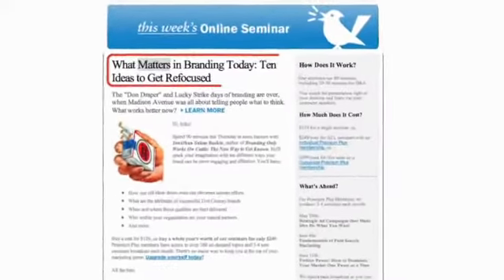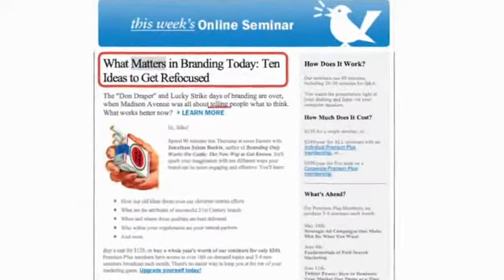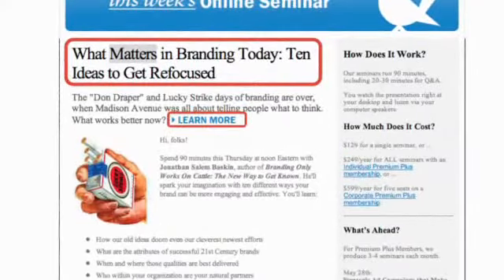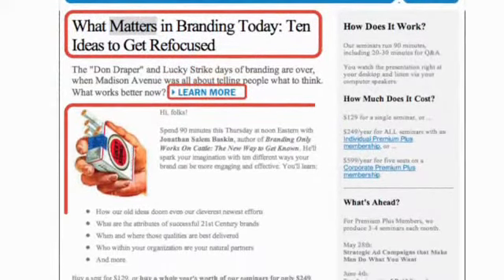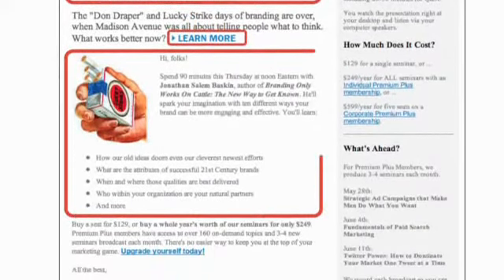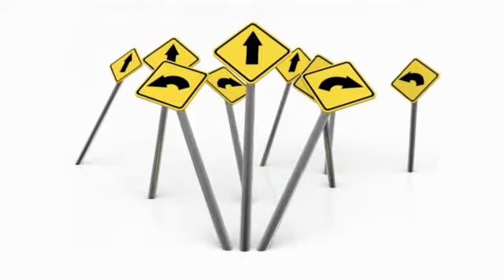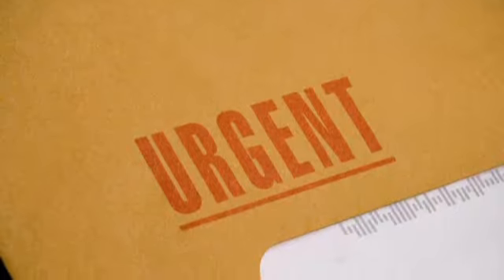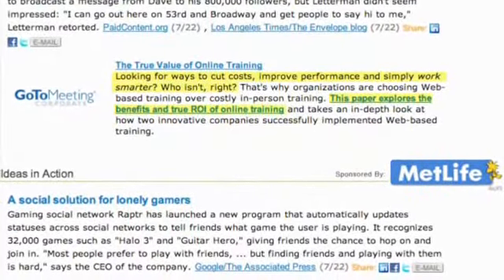Using Email as a Teaser to Drive Response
Quick tips to ensure your email does not get ignored by Laura Cross, Eloqua Marketing Best Practice consultant.